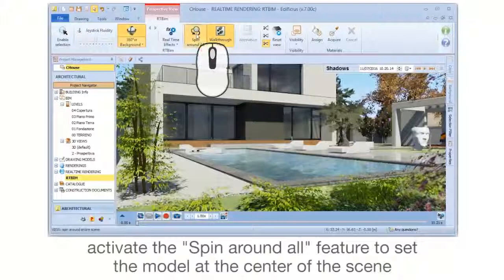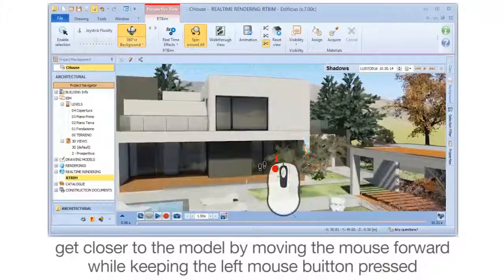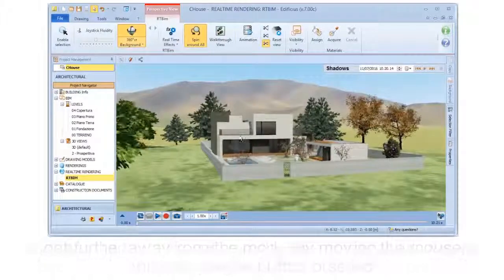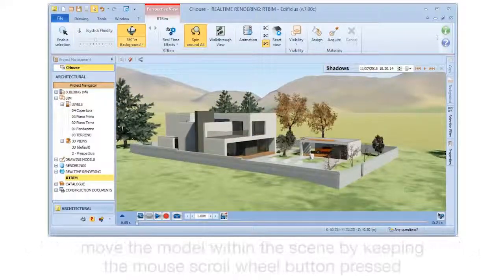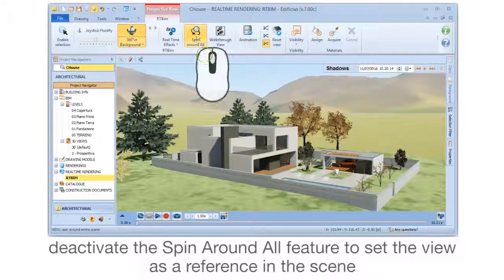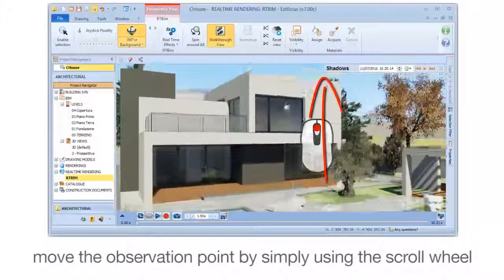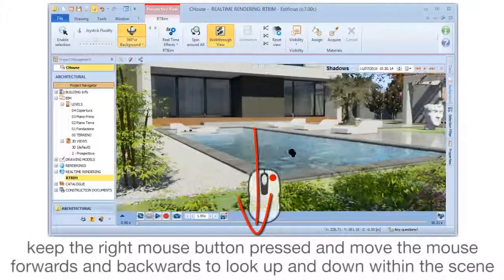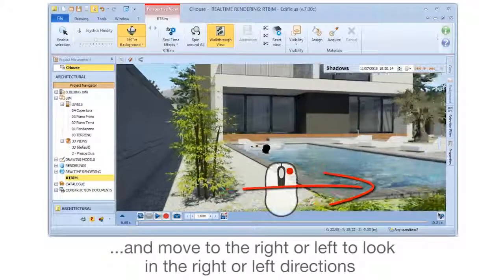Edificius Tutorial - Editing the Elevation view - ACCA software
Here's a video dealing with How to view the rendered model with different elevation views using Edificius BIM software. Learn more about How to view the rendered model with different elevation views in a 3D BIM model the easy and quick way. Find out more about Edificius and download the Trial version and discover its powerful BIM design tools .